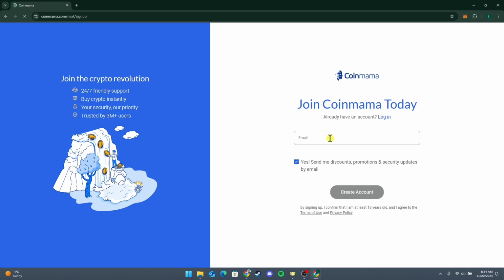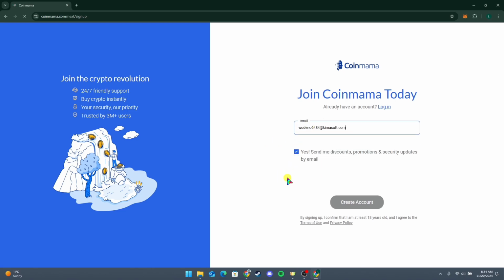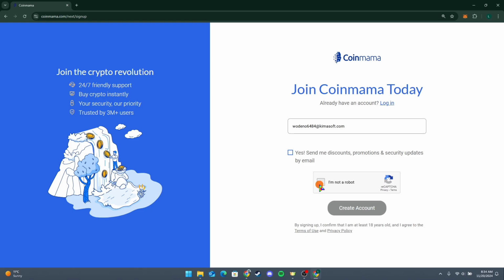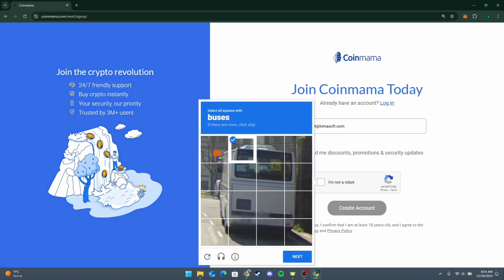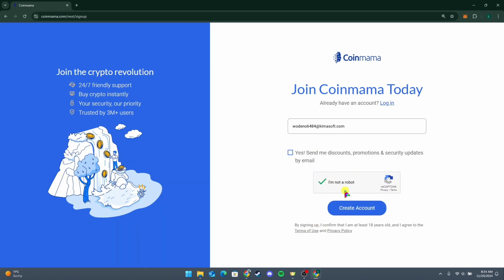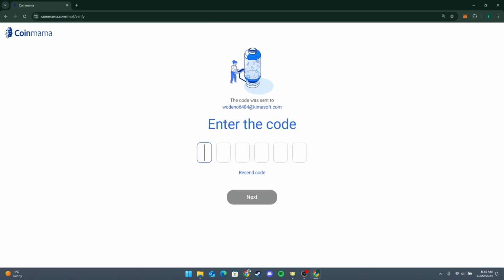How to Create Coinmama Account 2024?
Want to start buying cryptocurrency on Coinmama? This guide will help you quickly sign up for a Coinmama account, verify your identity, and access a secure platform for purchasing Bitcoin, Ethereum, and more. Get started with crypto trading today!